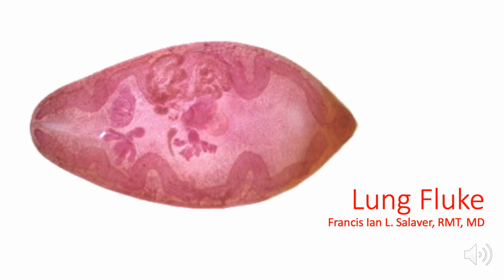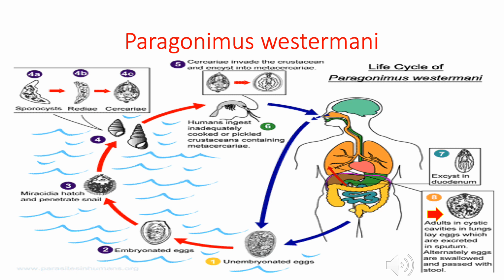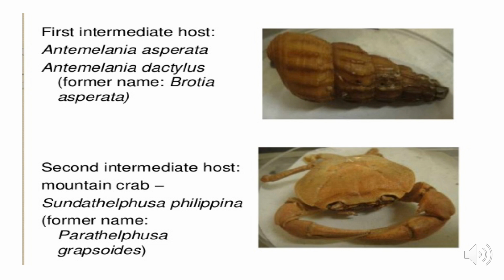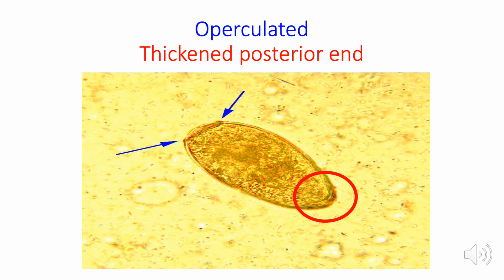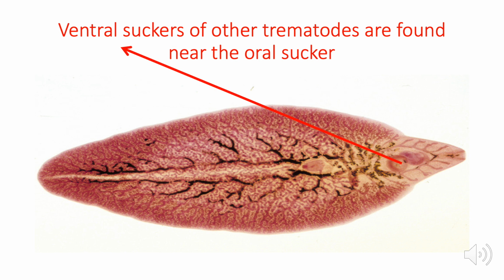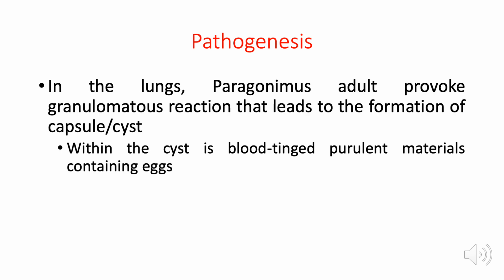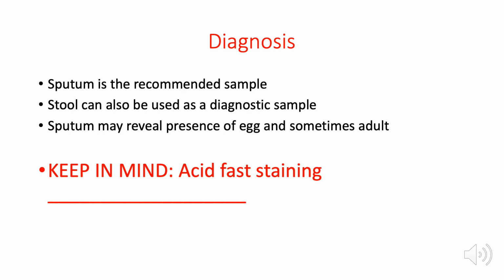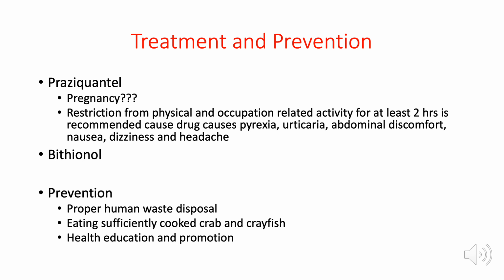Trematode 2 - Lung fluke - Parasitology